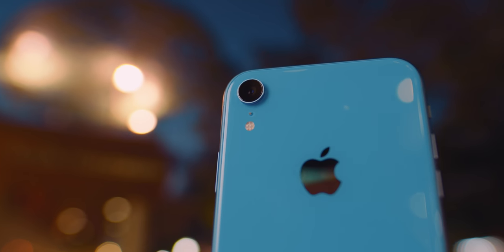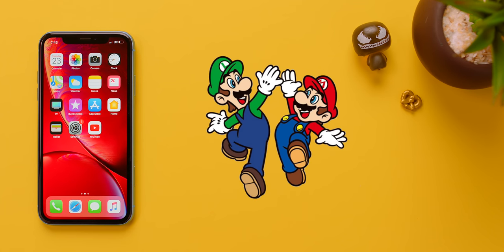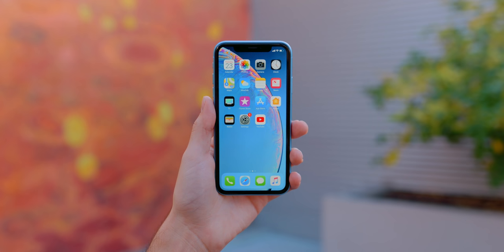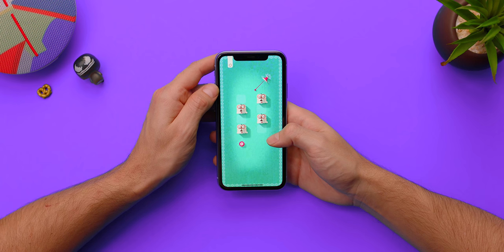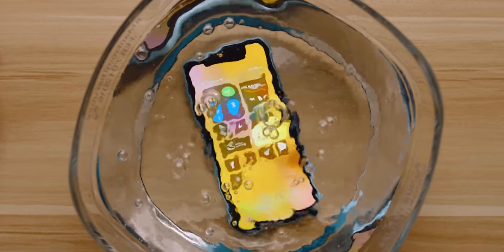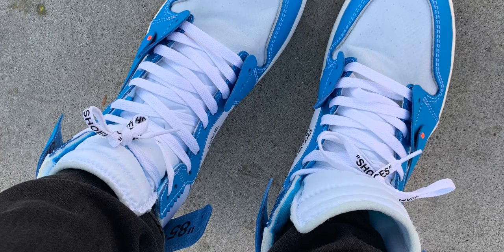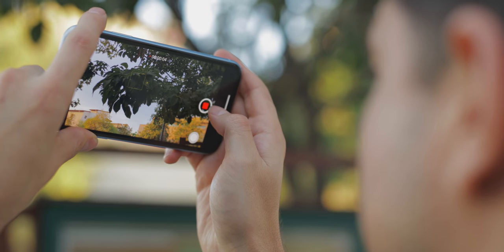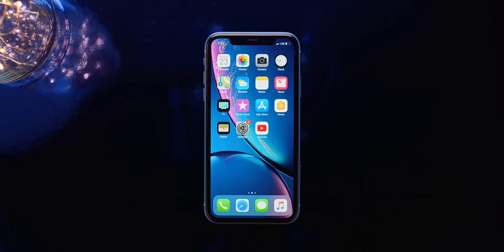The Definitive iPhone XR Review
My in-depth iPhone XR review. Enjoy!
The iPhone XR is Apple's "low cost" iPhone option for 2018. It shares a ton of features with the iPhone XS & XS Max including the same A12 processor, stereo speakers, Face ID and more. It features a 6.1" LCD Display with a lower resolution but I'm not sure most people will care and is definitely the iPhone most people should buy.

GO GO POWER RANGERS!